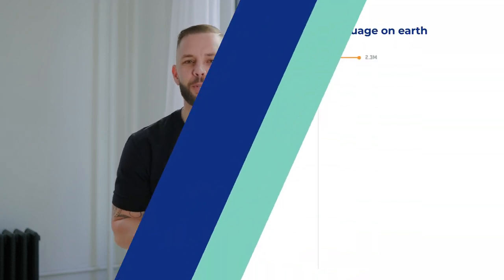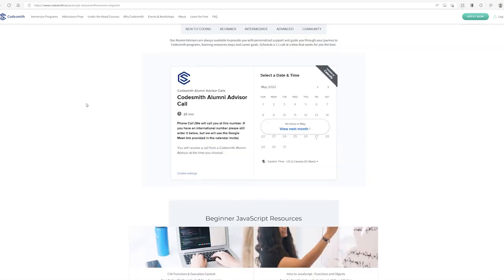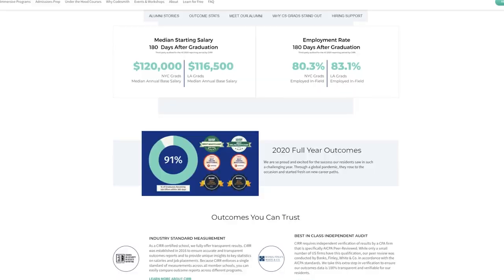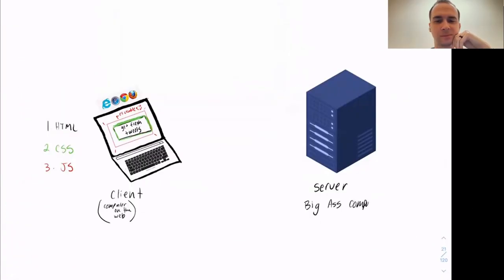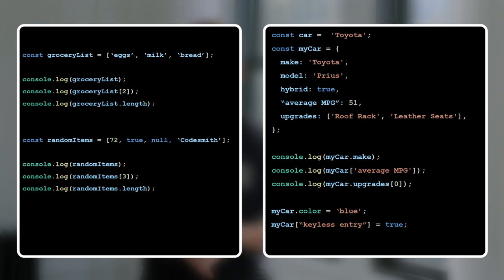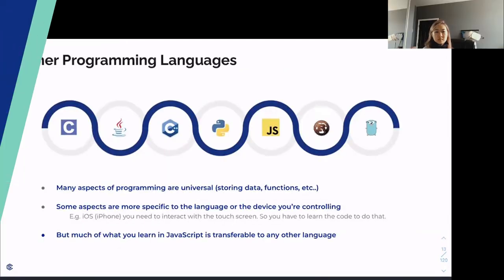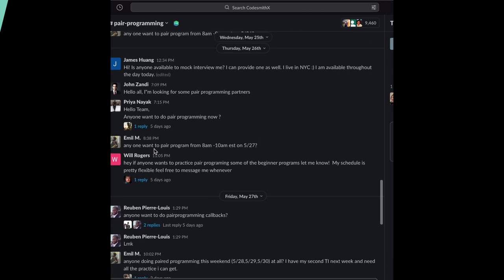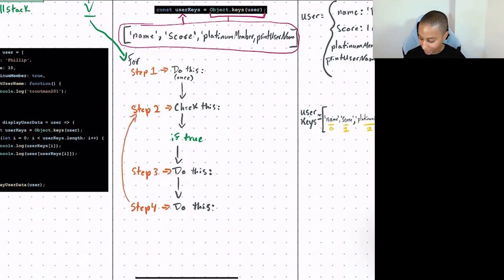JavaScript for Beginners Now Offered on Udemy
JavaScript for Beginners is an introductory JavaScript course that will be very impactful for you especially if you are early on in your engineering journey. In this course, you will follow along with other beginner developers as we lead them through the units and will learn a multitude of important concepts starting with what a programming language even is in the first place, and how the internet works giving you a full general picture of the industry to build our knowledge upon.

For those interested in a live learning environment, we also offer JavaScript for Beginners courses as a part-time, remote program consisting of two consecutive Saturday sessions. The program is designed for those with no previous coding experience and will teach JavaScript fundamentals, as well as provide a broader context to how coding works. The program offers students a launching point to continue their JavaScript studies, prepare for CS Prep, and build a future in software engineering.